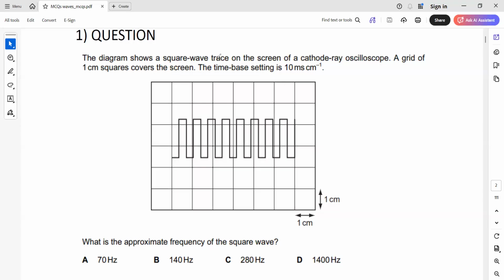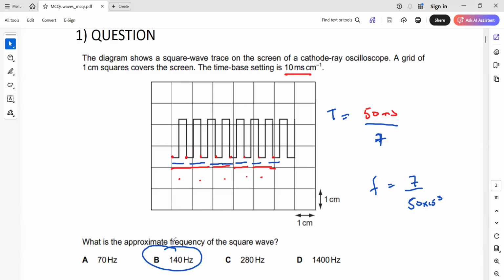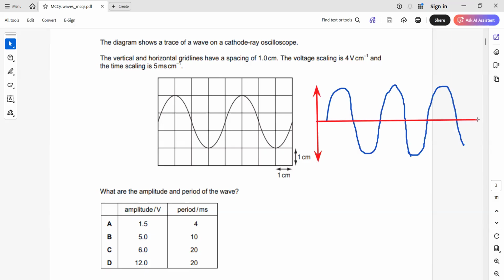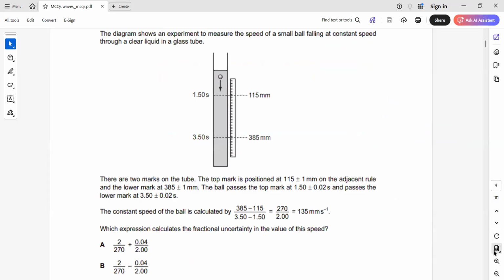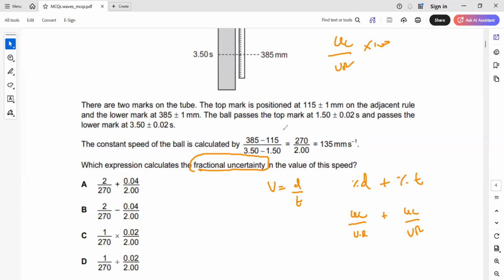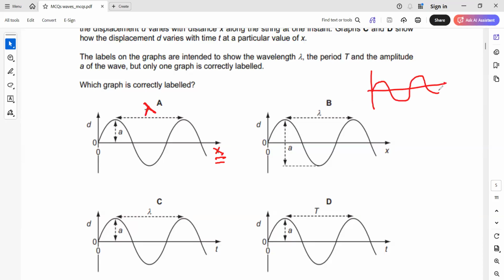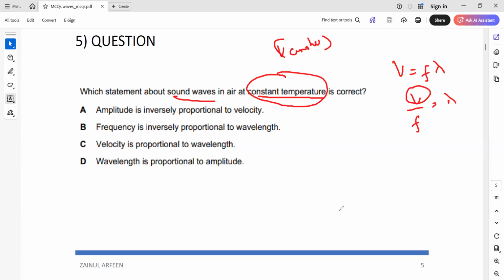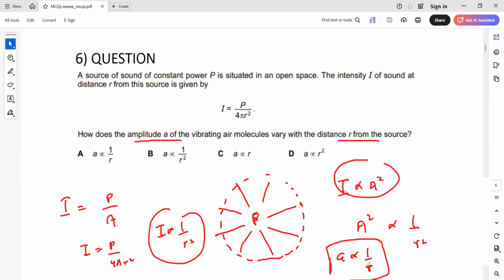Waves A Levels Physics MCQs Question 1 to 6